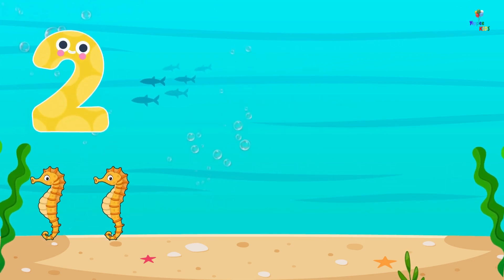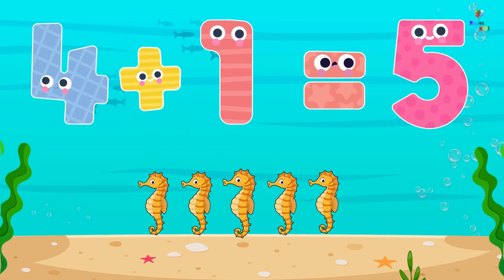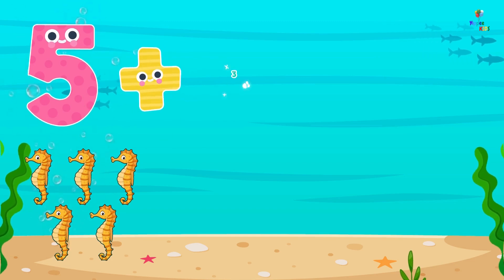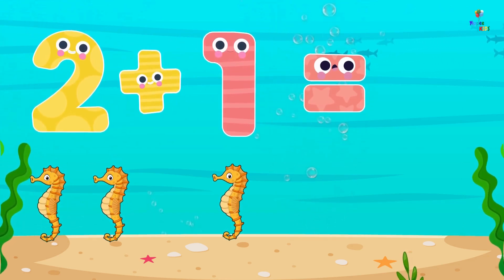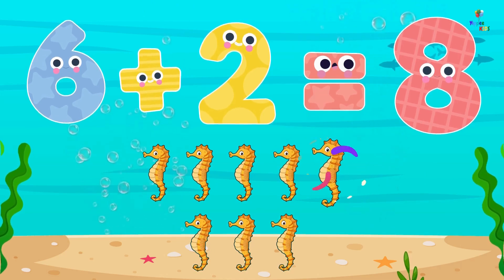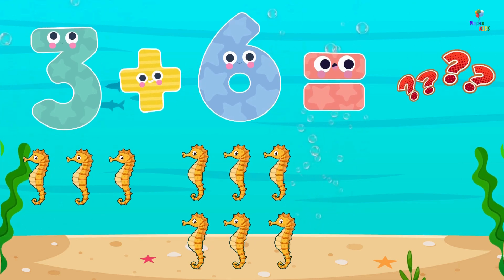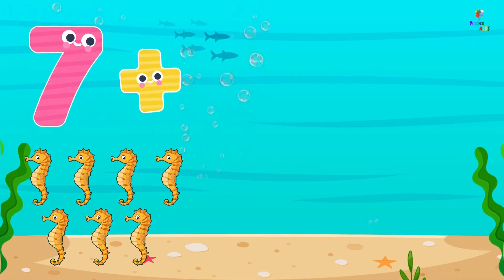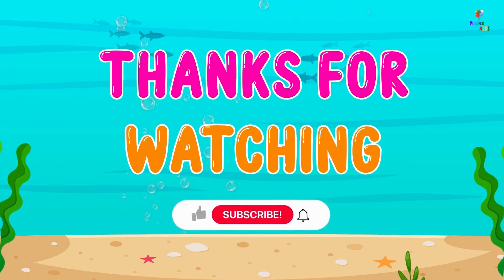Basic MATH for KIDS Made EASY!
Introduce your toddlers to counting for toddlers with this engaging video full of preschool math fun! Watch as colorful sea creatures make learning early math skills exciting and enjoyable. This underwater math game helps kids with number recognition, counting, and more while sparking curiosity with vibrant visuals. Perfect for parents, teachers, and caregivers seeking educational videos for kids to support toddler math skills and create a foundation for easy math for preschoolers. Join the fun and make learning an adventure!

📖Alphabet Letter Tracing Workbook for Kindergarten and Toddlers
⭐ learnabc preschoollearning addition questions and answers
♥️ Join the Yippee Kids Squad ♥️

Videos you might also like:
💫Counting Pumpkins | Learn Counting from 1 to 20 for Kids |  Halloween pumpkins for children and kids

Thank you for supporting " Yippee Kids "